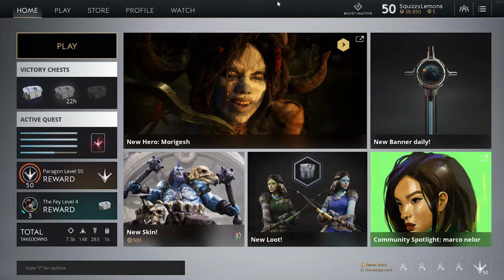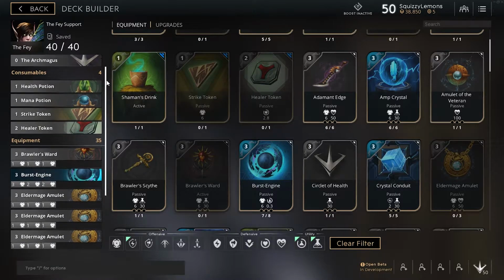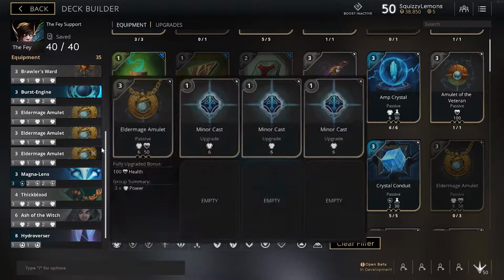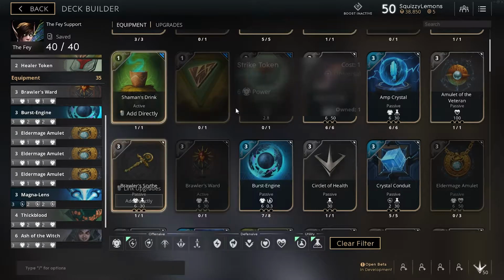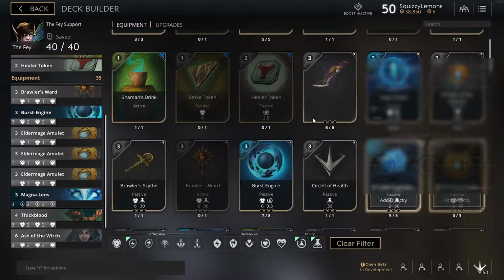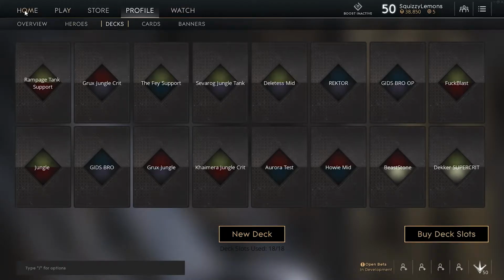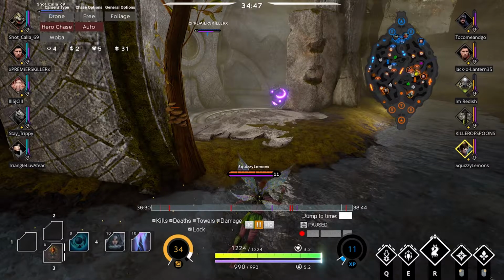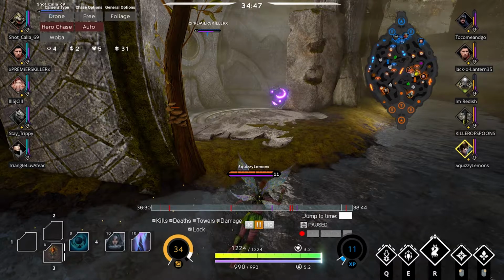Paragon The Fey Build & Guide - TINKER BELL FROM HELL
Steam ID: SquizzyLemons
Xbox GT: SquizzyLemons